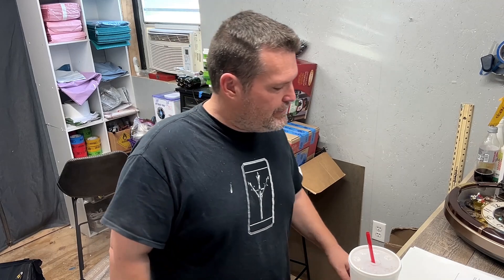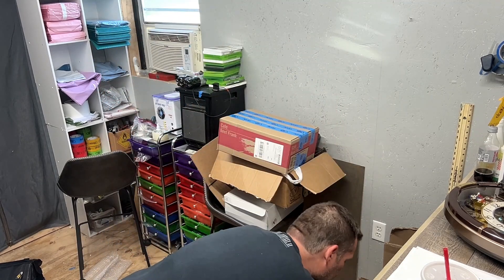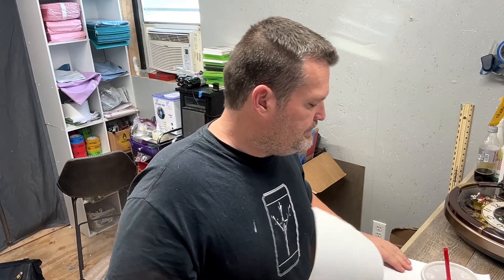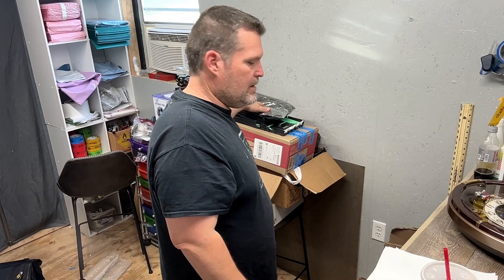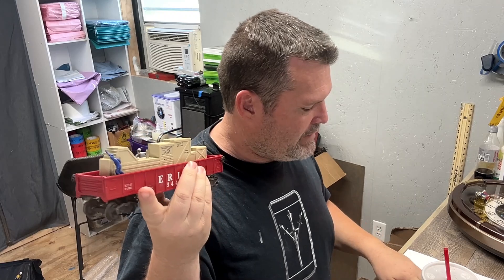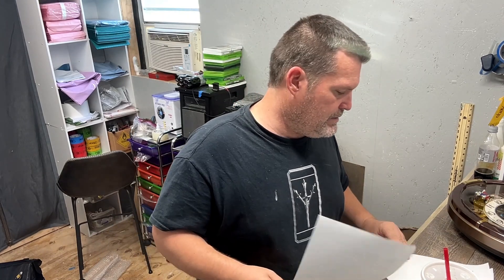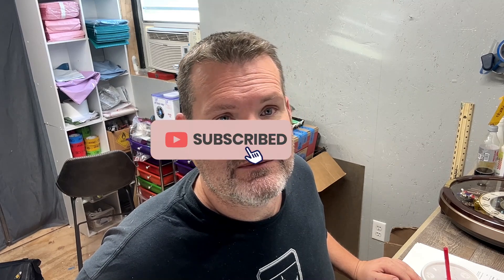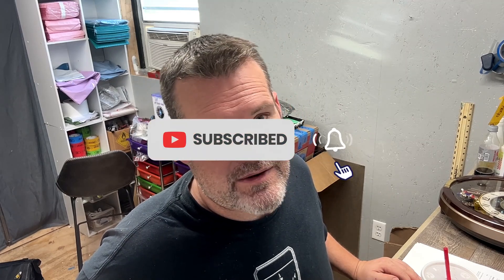This Mistake Hurt The Family: On Ebay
Full Time Family Resellers and pick at Garage sale, Yard sale and more.
Family Ebay Store. Picker Money Flipper